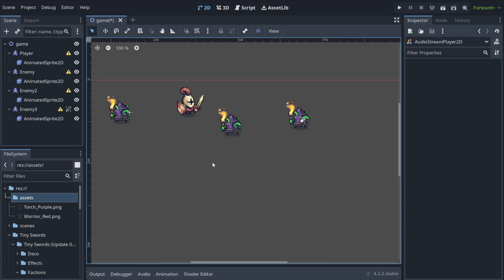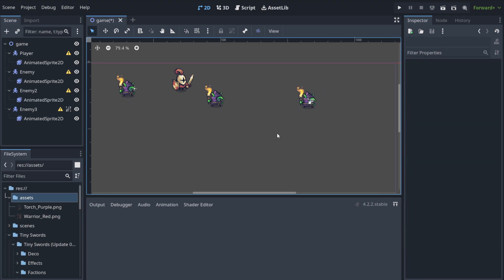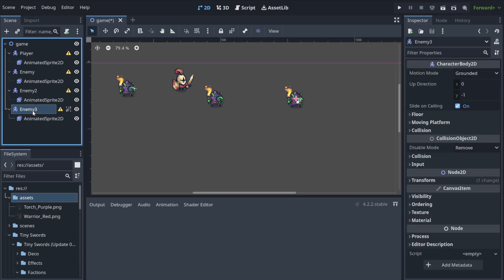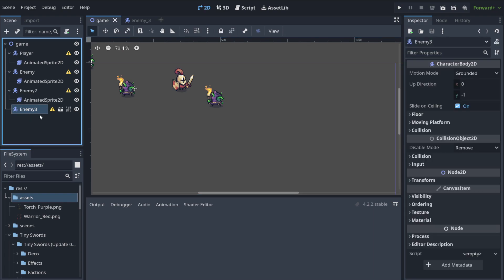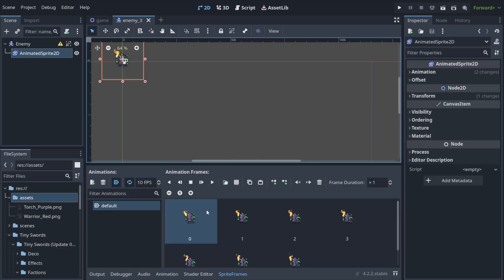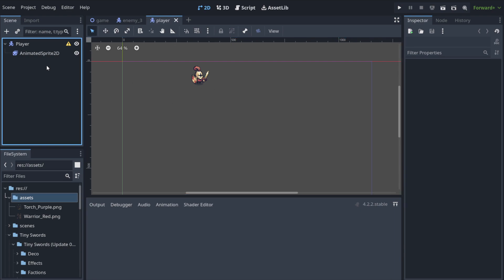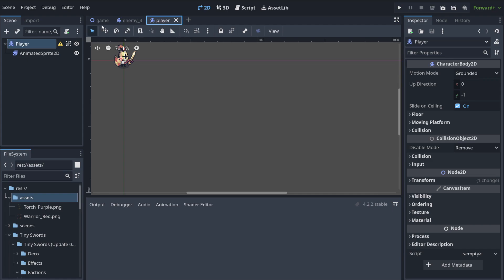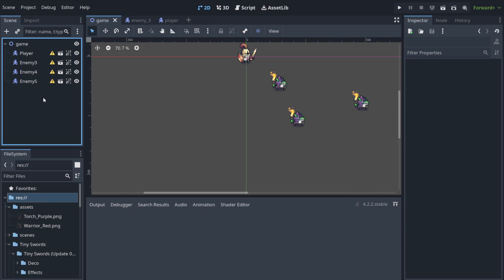Master Scenes in Godot: Connect & Reuse Like a Pro! | Beginner's No-Code AI Course (8)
Welcome back to my Beginner's No-Code AI Game Course! 🚀  I'll explain what a scene is in Godot, how to connect scenes, and why it's important to create them. This tutorial is perfect for beginners (noobs) who are just starting their game development journey and want to create games without any programming knowledge, using AI tools.

🔑 Key Topics Covered:
The Concept of a Scene - Understanding what a scene is and its role in Godot.
How to Connect Scenes - Step-by-step guide on connecting different scenes in your project.
Importance of Creating Scenes - Why you should bother creating scenes and the benefits they offer.
Reusing Elements - How to efficiently reuse elements in different scenes.
Scene Organization - Best practices for organizing your scenes to maintain a clean project structure.

📚 Chapters:
00:00 - Introduction
00:07 - The Problem with Static Enemies: Learn why static enemies can be problematic and how scenes can solve this issue.
01:00 - The Concept of a Scene: Understand what a scene is in Godot and its significance in game development.
01:04 - The Importance of Reusing Elements: Discover the benefits of reusing elements in different scenes for efficient game development.
01:37 - Creating a Sub Scene: Step-by-step guide on how to create a sub scene in Godot.
02:22 - Benefits of Using Scenes: Explore the advantages of using scenes in your game project.
02:58 - Changing Properties of Specific Enemies: Learn how to change properties of specific enemies using scenes.
04:09 - Creating a Player Scene: Detailed instructions on how to create a player scene in Godot.
04:45 - The Power of Reusable Scenes: Understand the power of reusable scenes and how they can streamline your game development process.
05:57 - The Importance of Scene Organization: Learn best practices for organizing your scenes to maintain a clean and manageable project.

00:00:00 - Introduction
00:00:07 - The Problem with Static Enemies
00:01:00 - The Concept of a Scene
00:01:04 - The Importance of Reusing Elements
00:01:37 - Creating a Sub Scene
00:02:22 - Benefits of Using Scenes
00:02:58 - Changing Properties of Specific Enemies
00:04:09 - Creating a Player Scene
00:04:45 - The Power of Reusable Scenes
00:05:57 - The Importance of Scene Organization